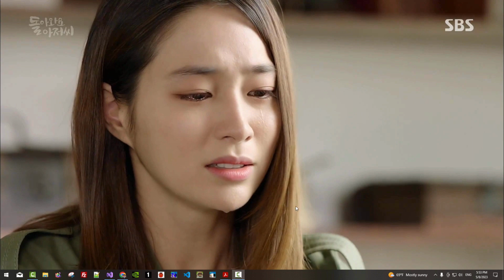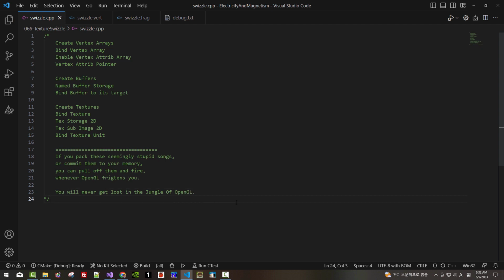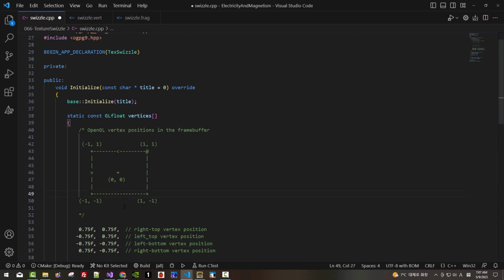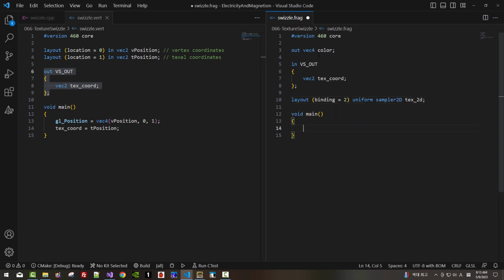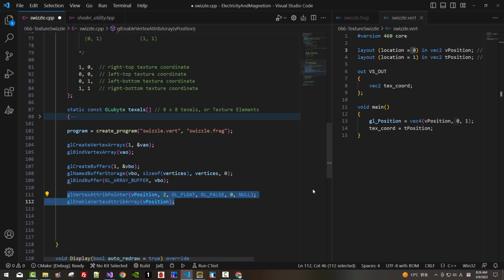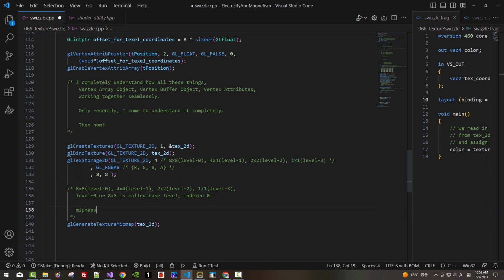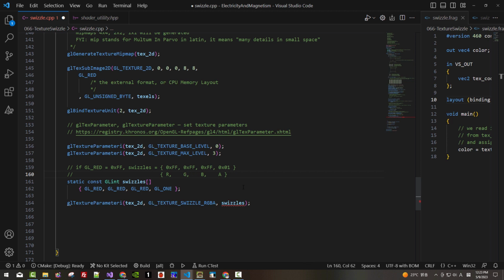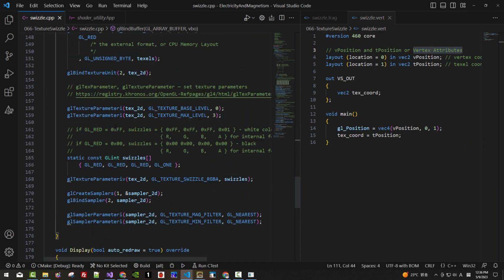066- OGPG9 03, OpenGL Texture In Gory Detail, Sampler, Texture Swizzle, glTextureParameter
Previous Videos

Downloads:

1. C++ Library Extensions

2. OpenGL Tools